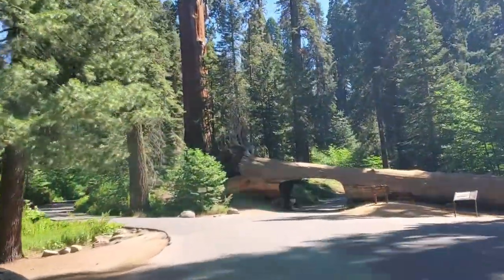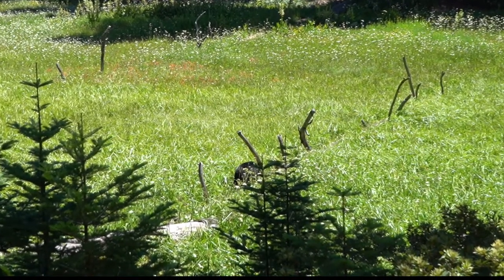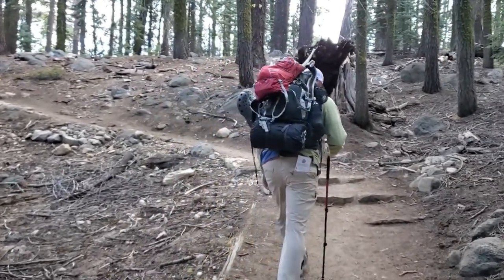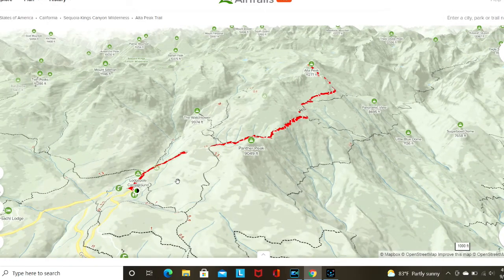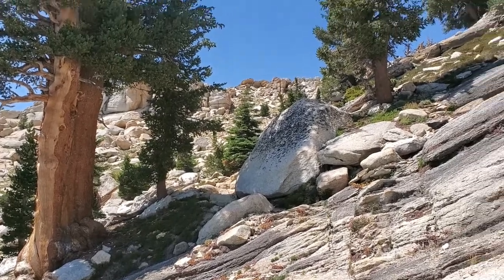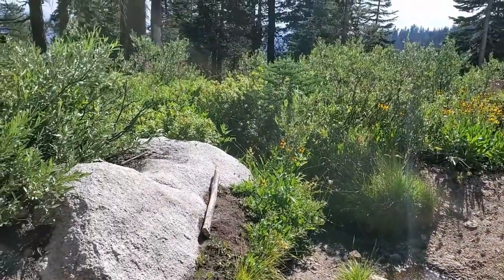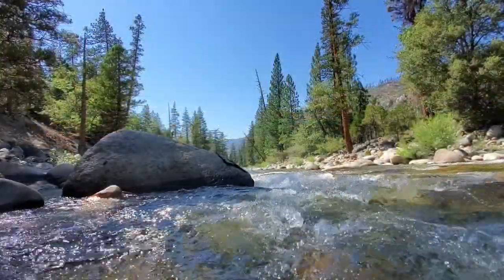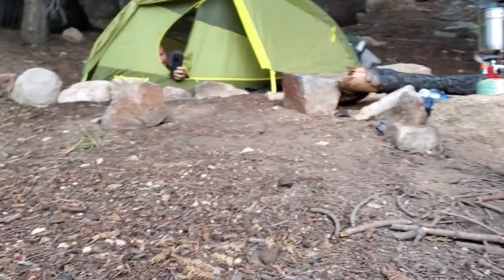Sequoia Natl Park, Alta Peak and Kings Canyon 2021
August 2021 visit to Sequoia National Park.  We backpack to 11,000 ft Alta Peak and get incredible skies over Mehrten Meadow.  We round out the trip with a visit to Kings Canyon National Park.  Along the way there are ancient trees, alpine lakes, bears and the Milky Way.